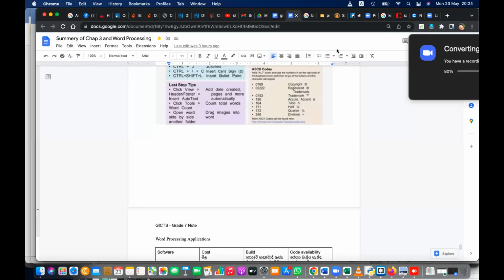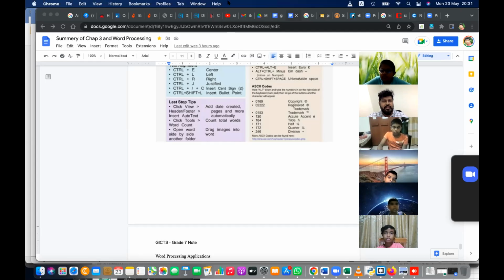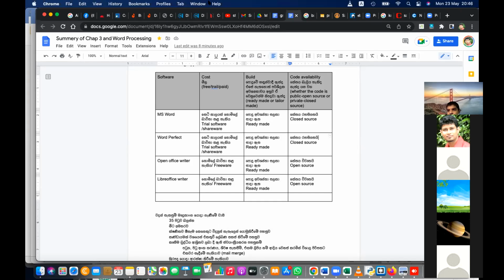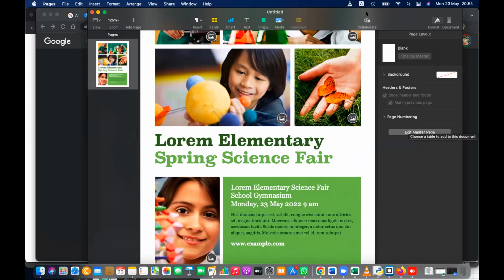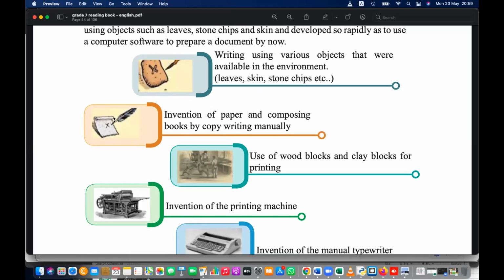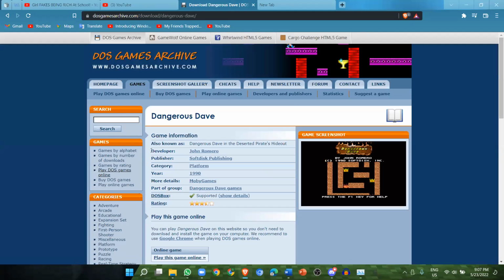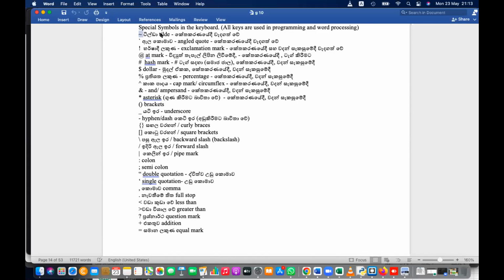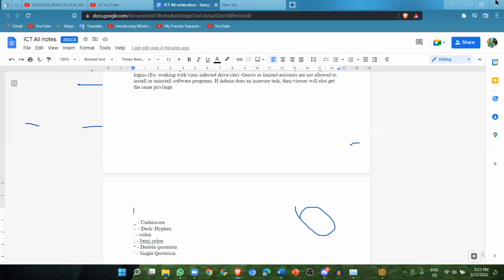Grade 7 English Medium ICT Day 26